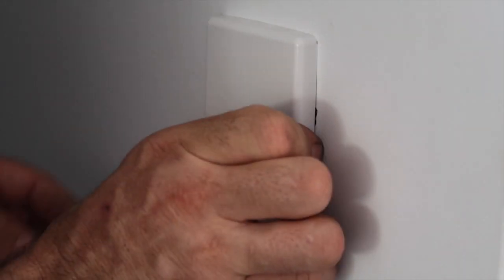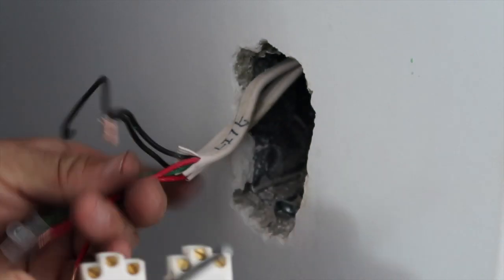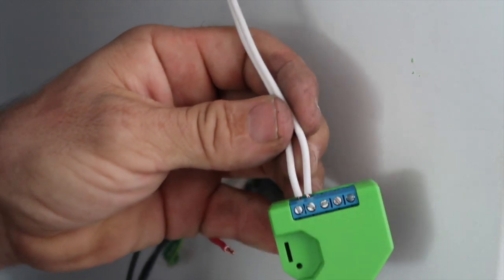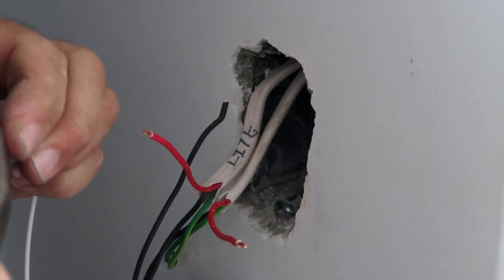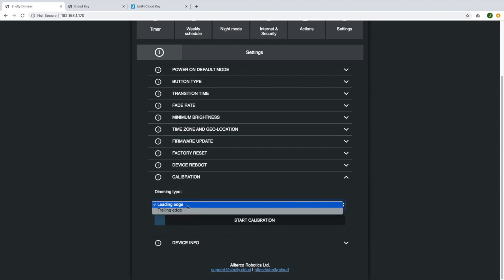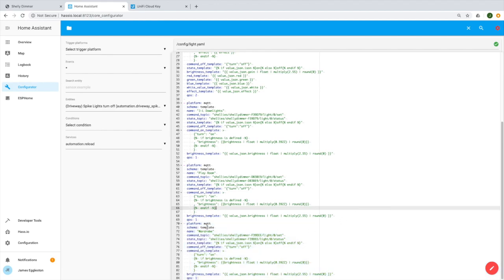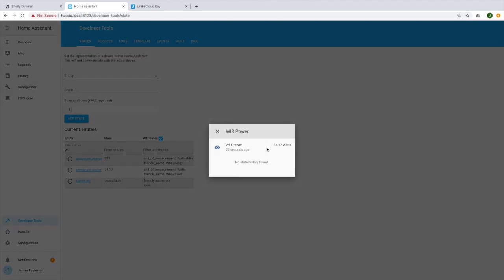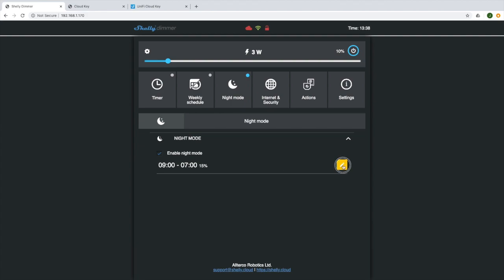Shelly Dimmer Installation - The Perfect Dimmer???????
Shelly dimmer installation in Australia from start to finish with Home Assistant interface.  We will connect up a shelly dimmer, go over how  setup and connecting the energy sensor output. And review the changes since it was released.  Is the Shelly the perfect dimmer or do I have a better one for you to use in your Home Assistant setup???